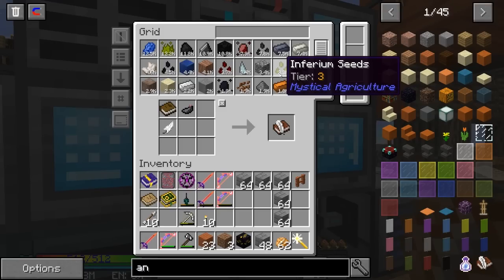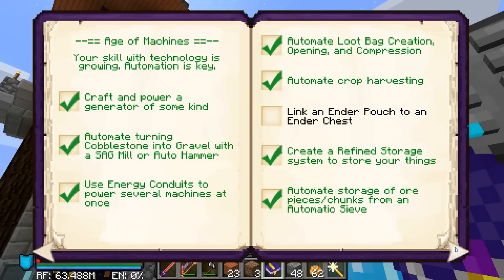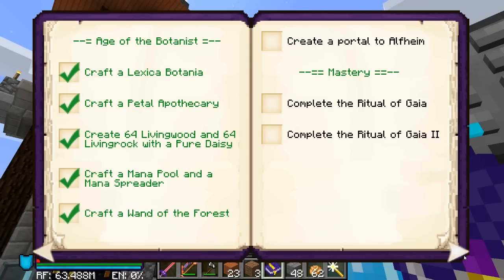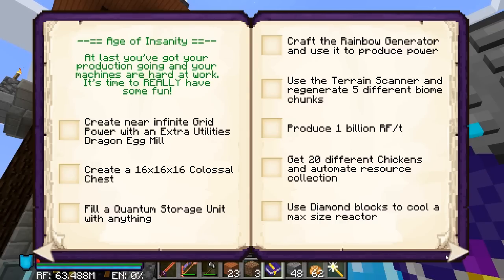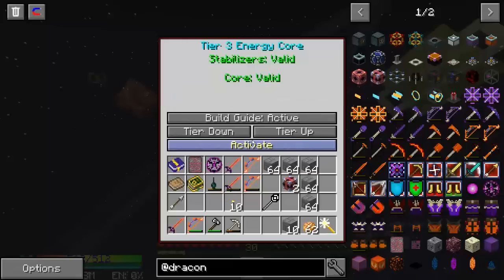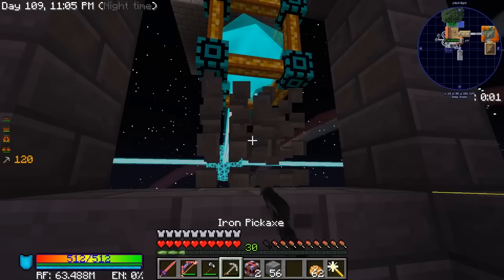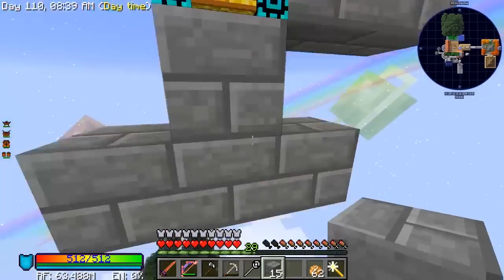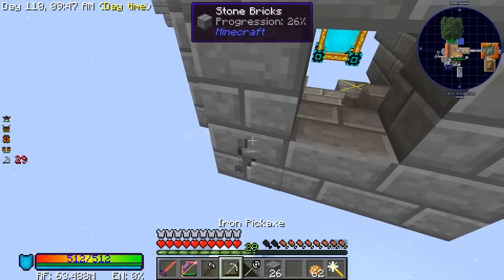Creating Super Dave - MindCrap - Episode 55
MindCrap - From the Tree of Invention

This is a playthrough of SkyFactory 3 from Feed-The-Beast. It's a high tech mod that all starts with one tree. Keep watching to see what secrets that tree holds!

This series is recorded on my live stream every other Sunday and each session is broken up into 10 episodes that will be released Monday to Friday every week between sessions. If the Friday episode released is a multiple of 10, there's a stream that weekend! (baring any unforeseen reasons that would otherwise change it...)

Stalk FlaryRoida here!

Stalk Tactora here!